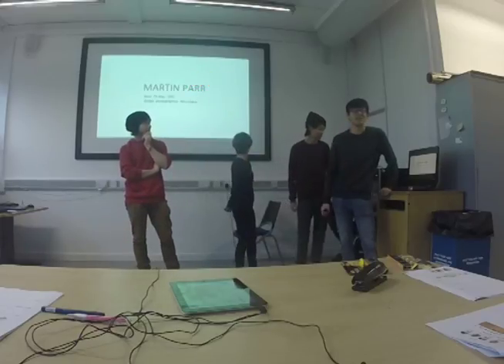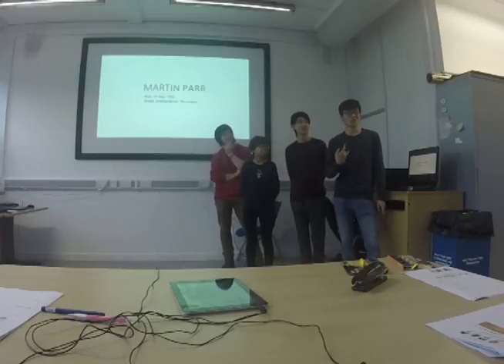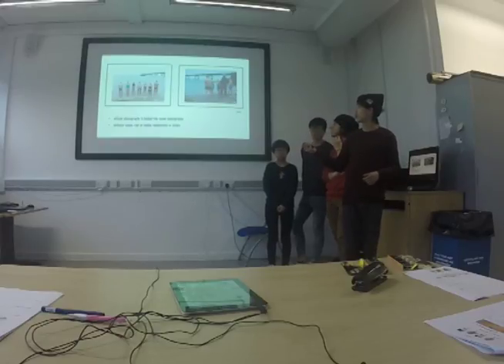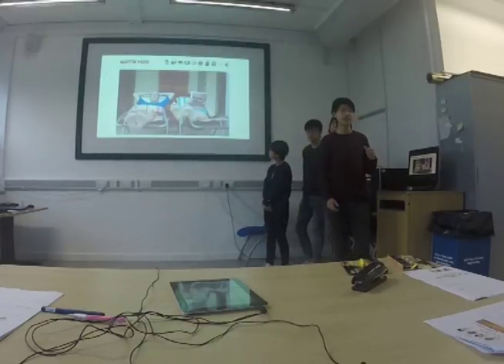PPI Pres Not Yet